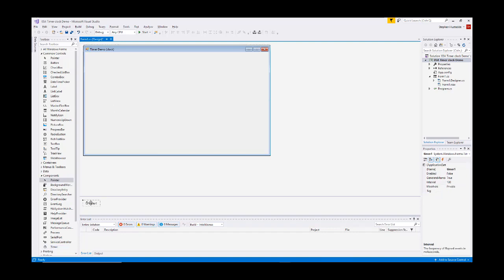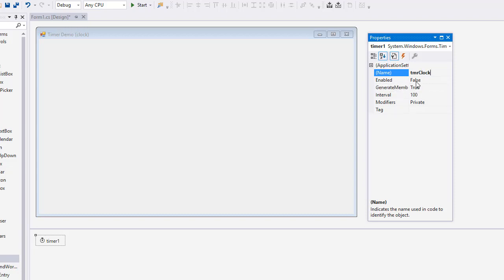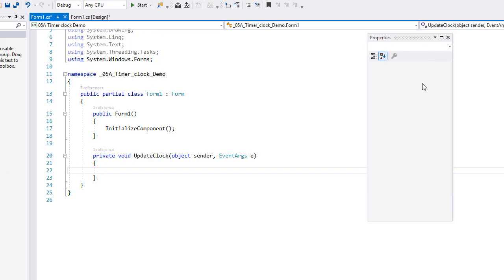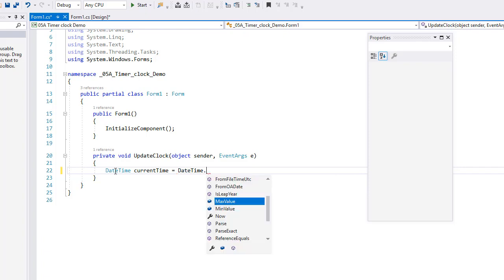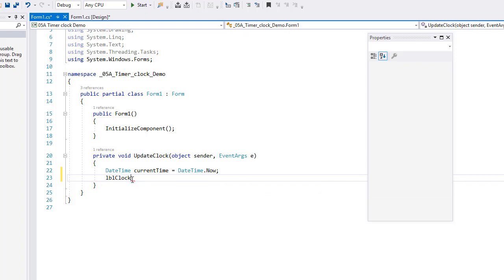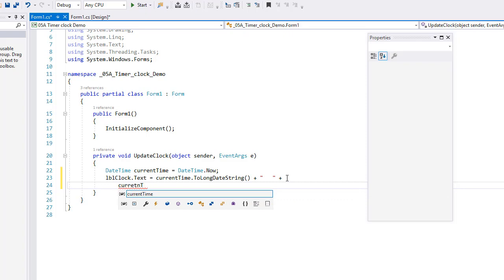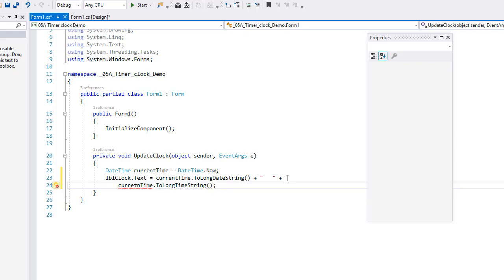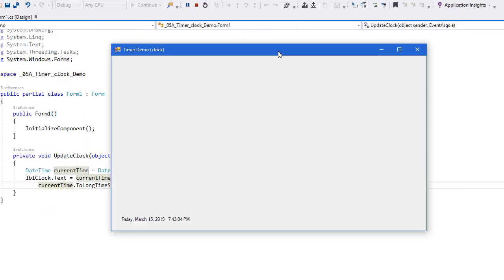C#/Xamarin Cohort 05H - C# Timers (Displaying a clock)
In this video, we look at the basic use of a timer control to update a label displaying the system clock of the computer.